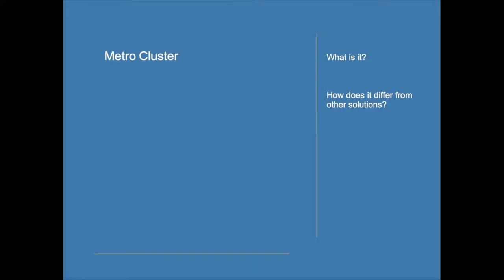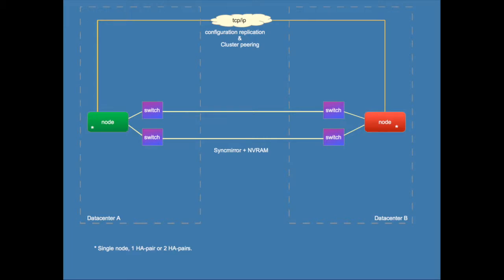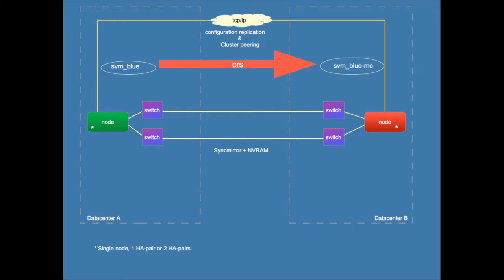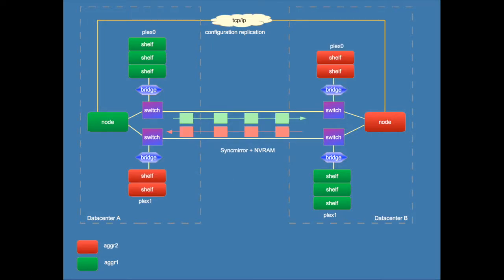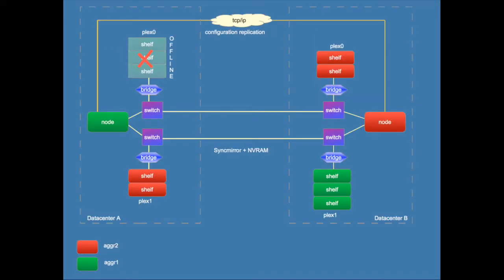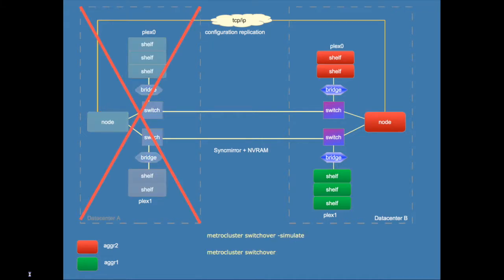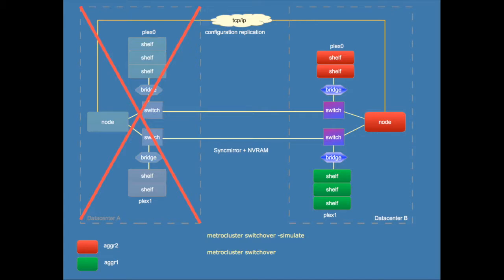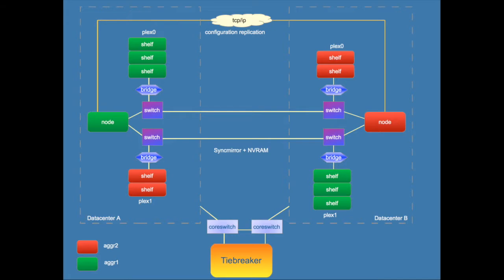Netapp ONTAP Metrocluster Overview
From Netapp ONTAP cli Udemy training